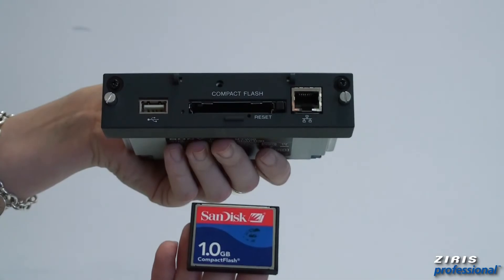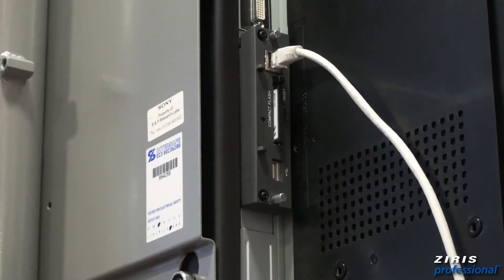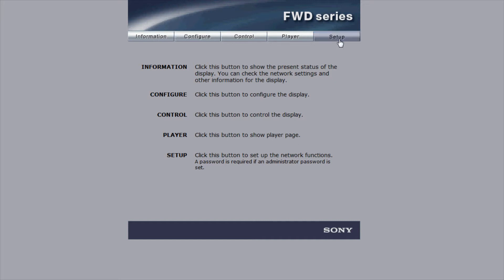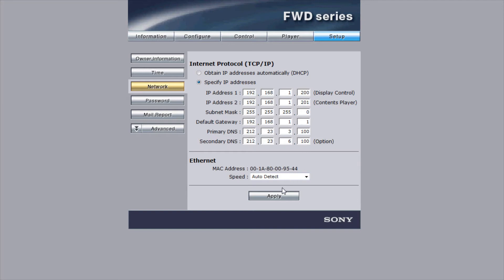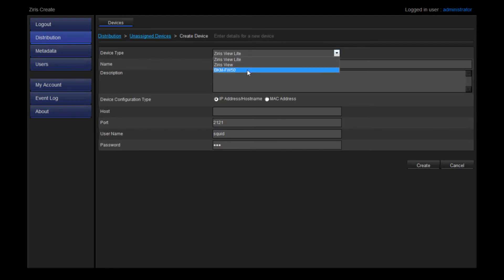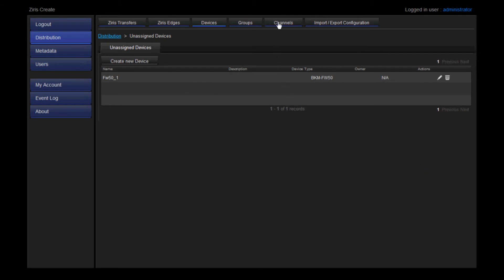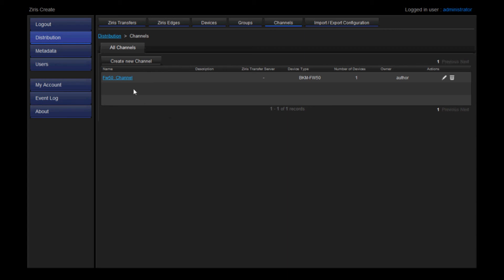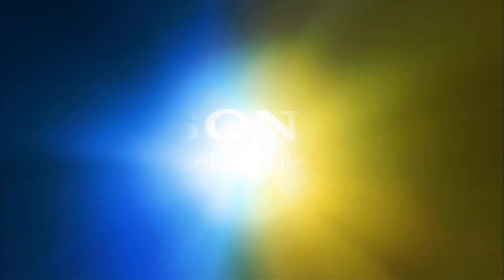Ziris 7 & BKM-FW50: Installation and Configuration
How to install and configure a BKM-FW50 in Ziris Professional v7.1